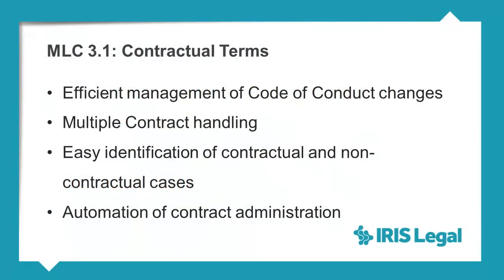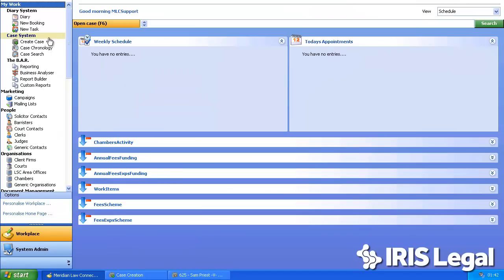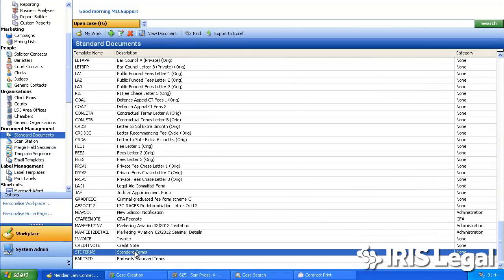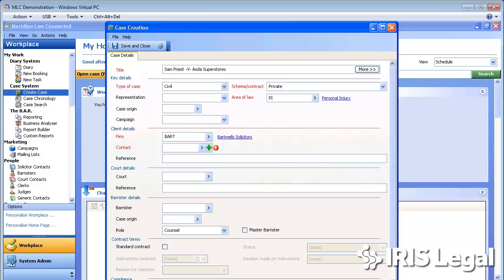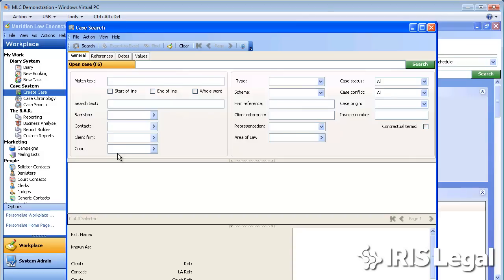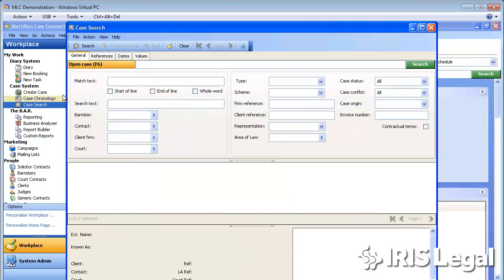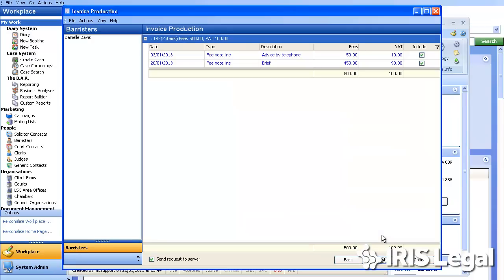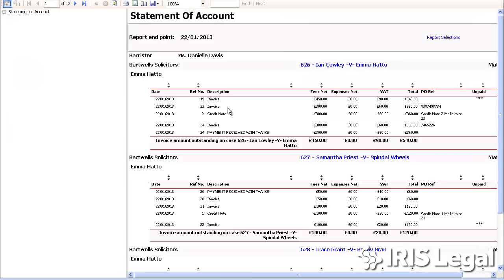IRIS Meridian Law Connected 3.1 Overview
This release of MLC3.1 features usability enhancements including predictive search and quick creation of clients and case bookings, features for the management of contractual terms, a new 'Practice Analysis' reporting pack and the ability to generate invoices.